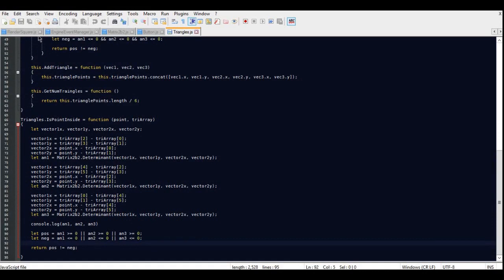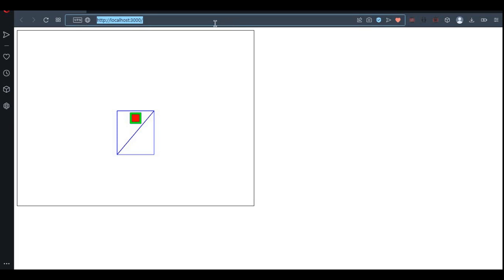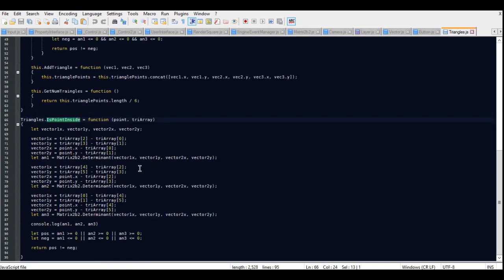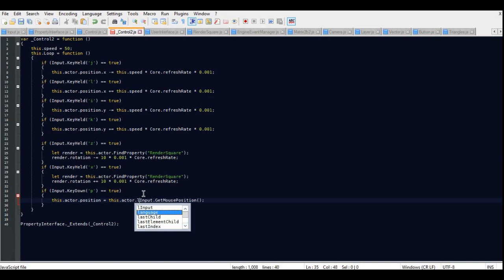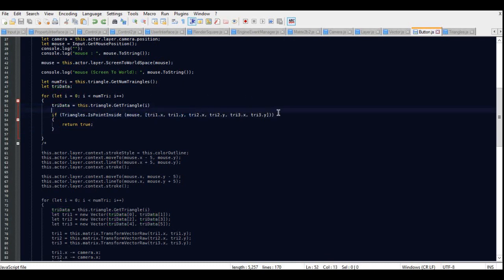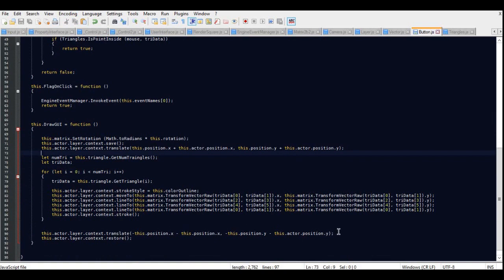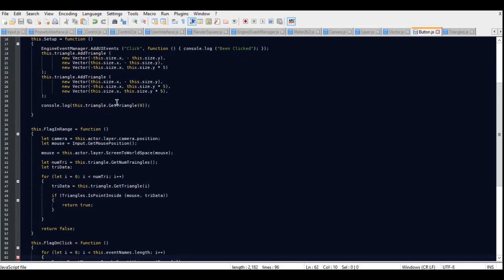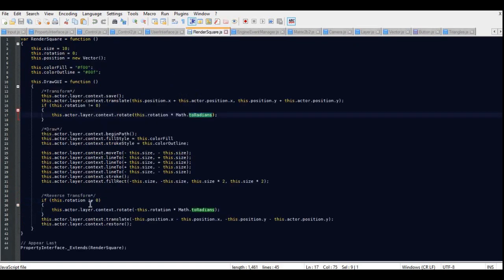Building a Game Engine | Part 7 | Sceen and World Space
I thought that I would try making a video involving one of my hobbies. The quality is a little rough and I have already recorded a few episodes.  Episodes are long and I tend to speak quite slow; I recommend anyone that is interested in this type of video to run it at 2x speed which can be found in the settings. I'm going through the process with limited use of my notes and limited preperation so expect many mistakes along the way.

In this video I will:
- Set up the Screen to World Space
- Fix the issue with the matrix identity
- Optimise the 'RenderButton' click detection